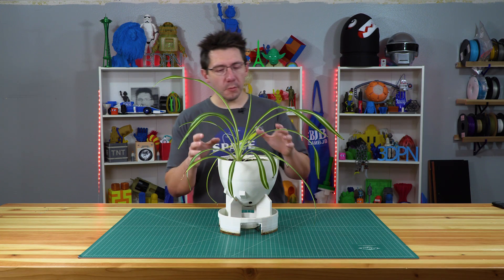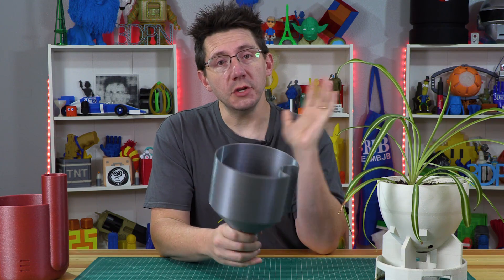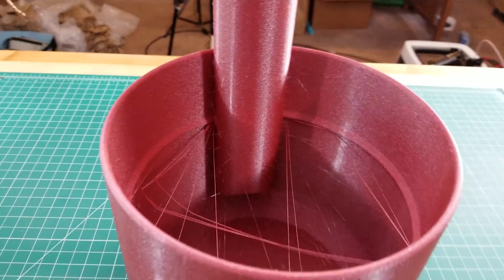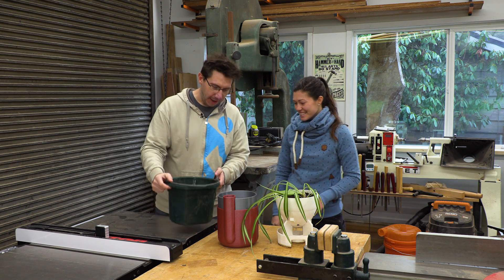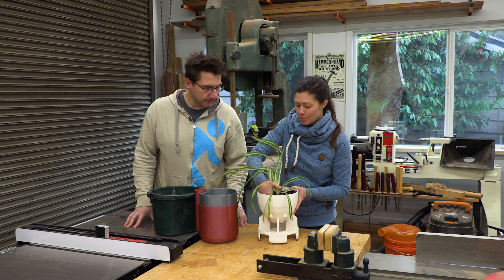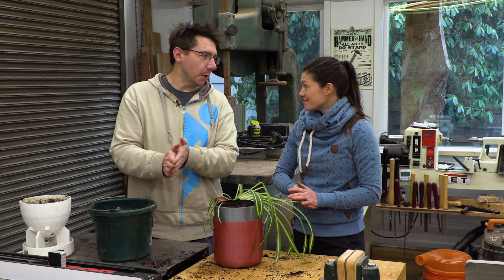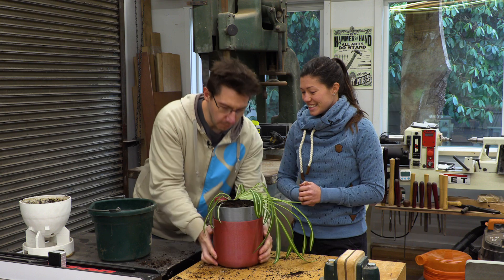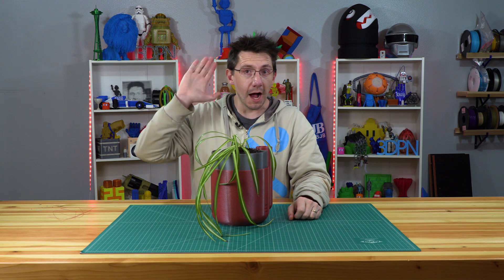3D Printing a Self Watering Planter and Getting Help from Anne Of All Trades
The Maker's Muse 3d printed Fallout planter worked for a very long time, but it was time to upgrade, and I called in some help from my good friend Anne Of All Trades!

Find Me Socially!

Want to send me something?
attn: 3D Printing Nerd
509 NE 165th st
Shoreline, WA 98155
USA